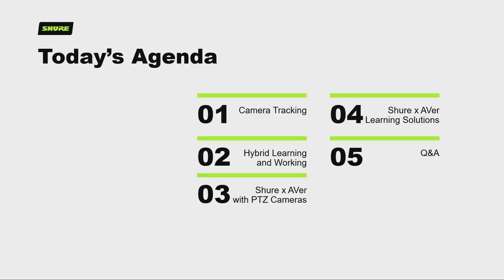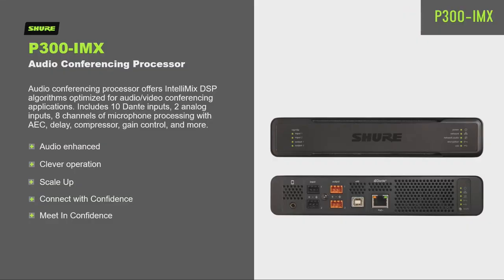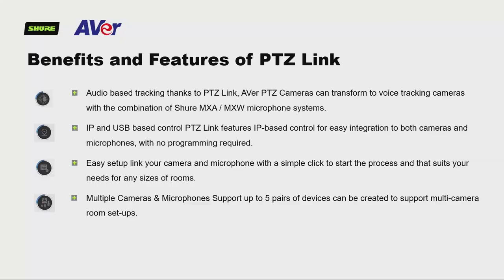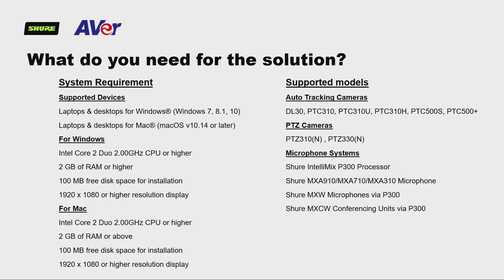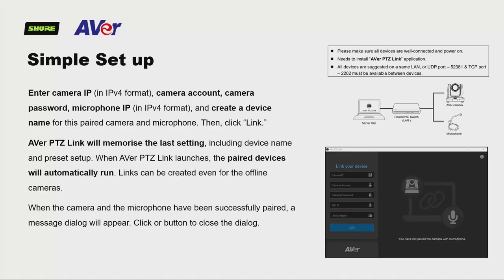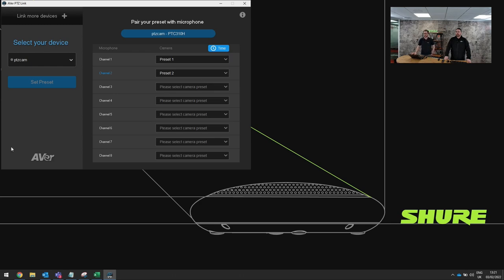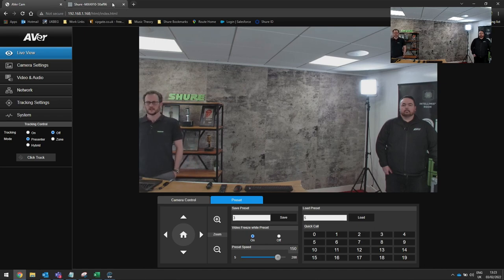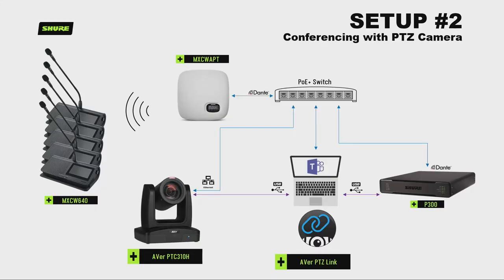Shure x AVer = Hybrid Solutions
In this webinar we discussed:

•    The growth of hybrid learning and working since 2020
•    Hybrid learning and working beyond the pandemic
•    What camera tracking is and where we can use it
•    Benefits of voice tracking and ease of use with Shure and AVer solutions

00:00:00 Introduction
00:02:04 Set-Up #1
00:04:10 Camera Tracking
00:10:36 PTZ Link Software Set-Up
00:12:27 MXA910 Configuration
00:14:13 Set-Up #2
00:15:03 Interview with Jim Osborne from London School of Economics
00:27:51 Q&A